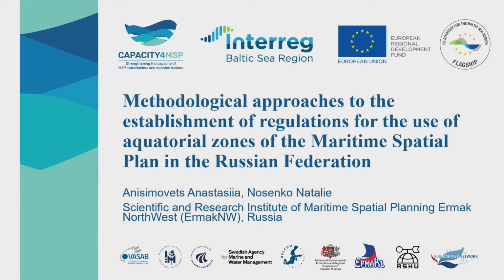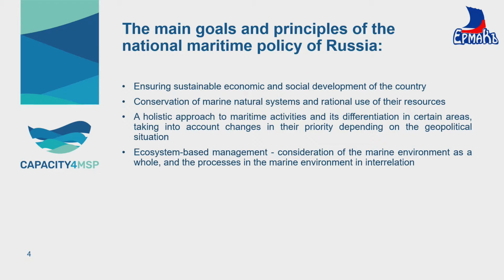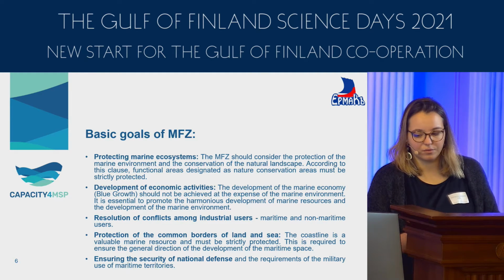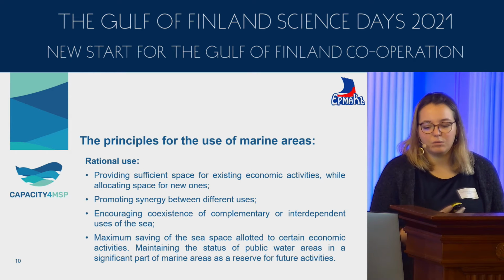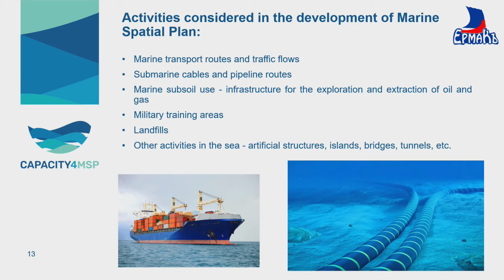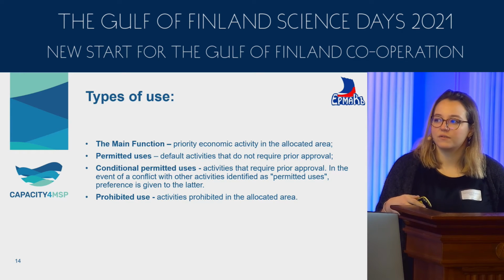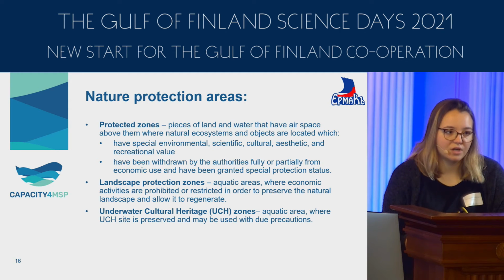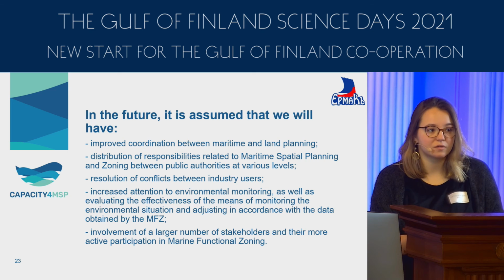Natalie Nosenko, presentation. The Gulf of Finland Science Days 2021. November 29-30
„Methodological approaches to the establishment of regulations for the use of aquatorial zones of the maritime spatial plan in the Russian Federation“, Natalie Nosenko, Co-author: Anastasia Anisimovets, Scientific and Research Institute of Maritime Spatial Planning Ermak NorthWest

The Gulf of Finland Science Days 2021.  “New start for the Gulf of Finland co-operation”

The conference is supported by the Estonian Ministry of the Environment, conference reception was held in the Embassy of Finland, hosted by Timo Kantola, Head of Mission.